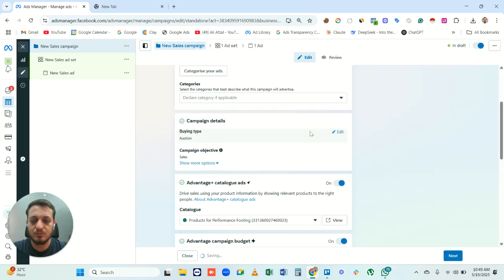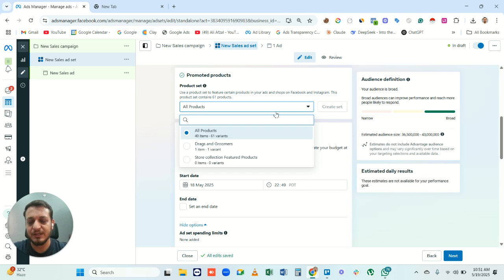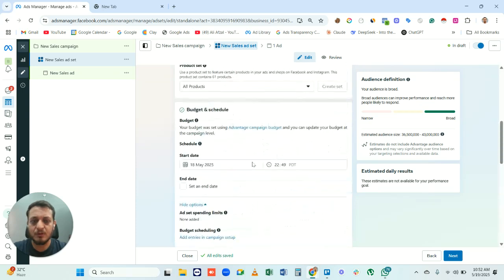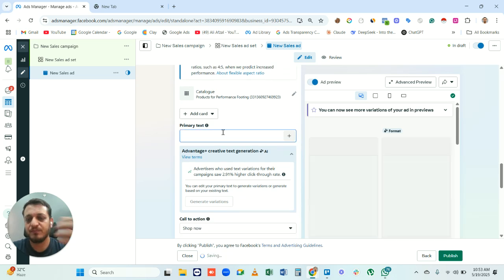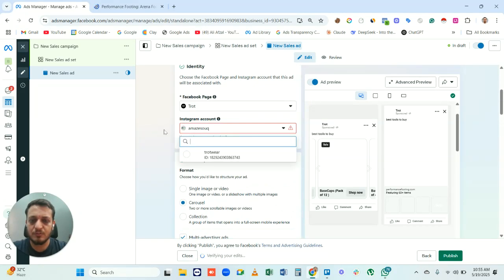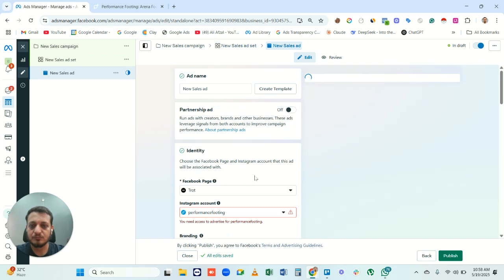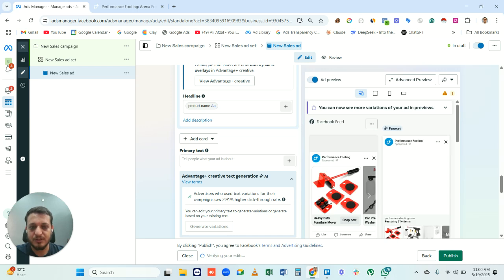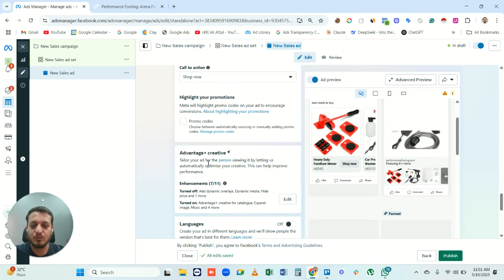Dynamic Product ads on Facebook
- Dynamic Product Ads on Facebook: Ultimate Guide
Unlock the power of Dynamic Product Ads (DPAs) to skyrocket your e-commerce sales on Facebook and Instagram! In this video, you'll learn:

✅ What Dynamic Product Ads are
✅ How they automatically promote relevant products to the right people
✅ Step-by-step setup using Facebook Ads Manager and a product catalog
✅ Tips for optimizing your retargeting and prospecting campaigns